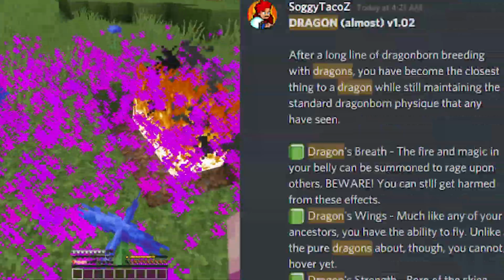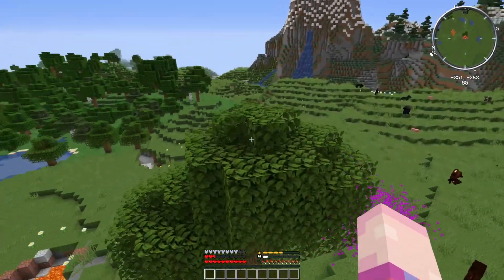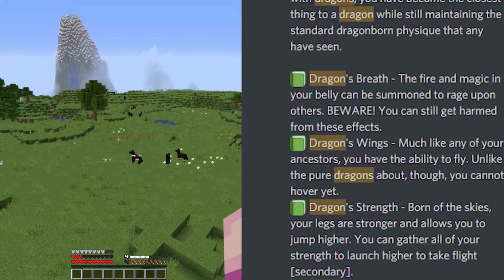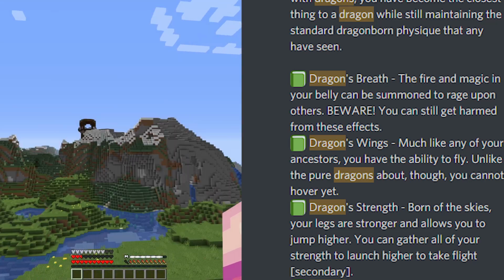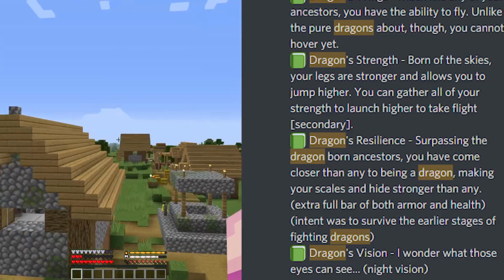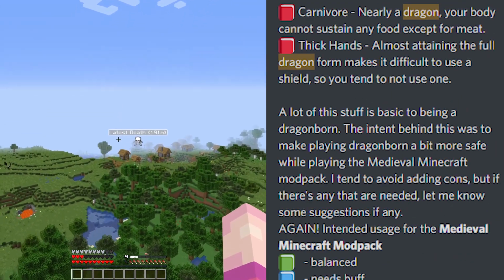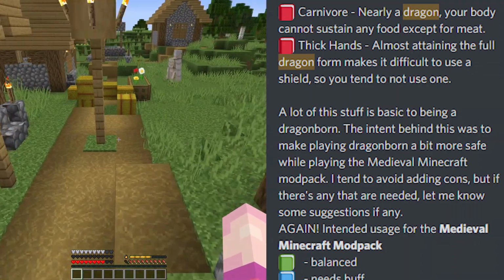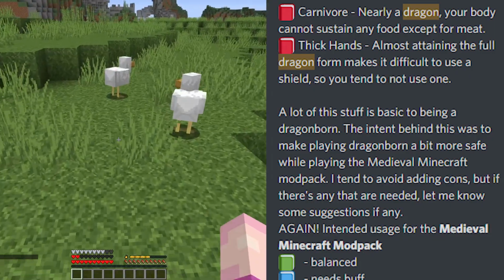Minecraft Origins Mod: Dragon (Custom Origin)